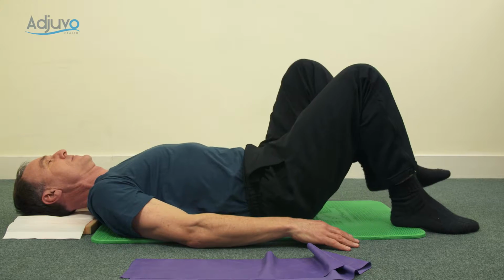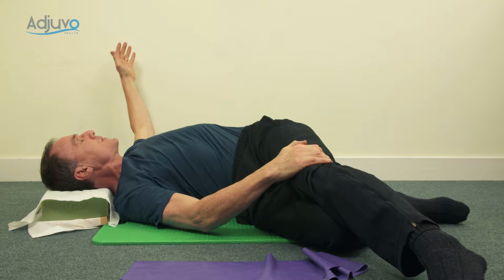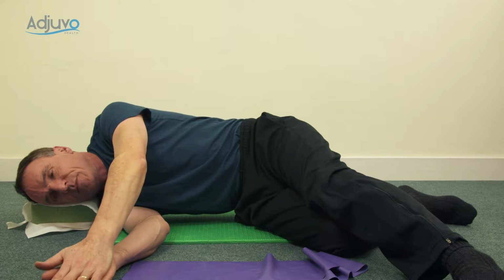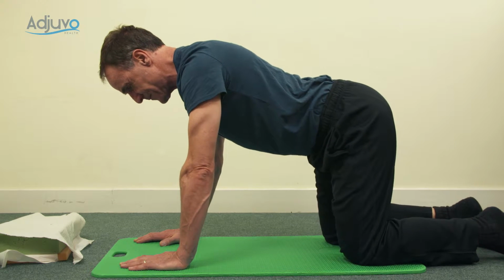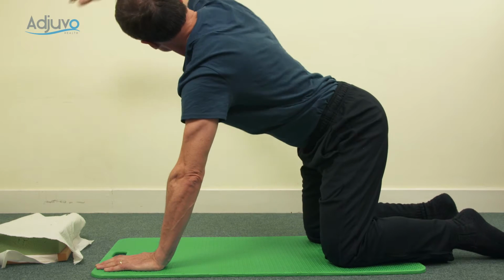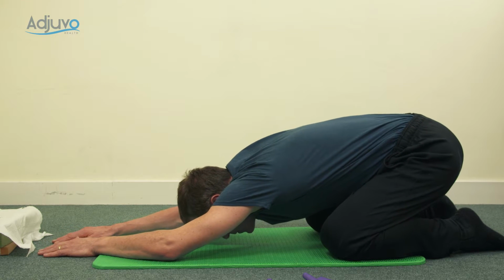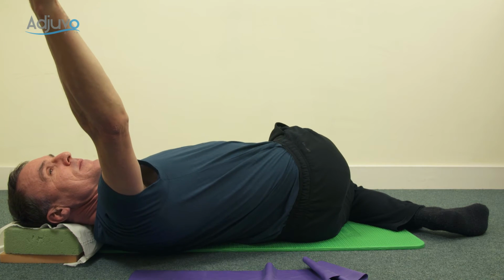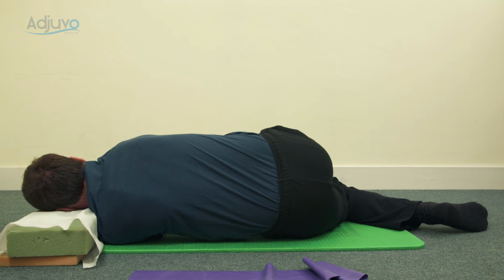Back Safe Pilates - Fix Your Bad Back - Part 2